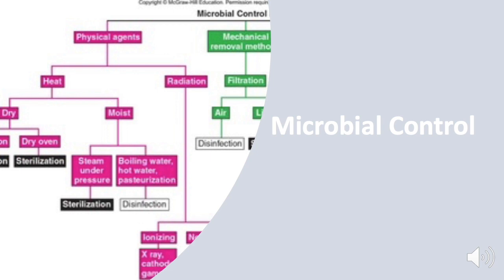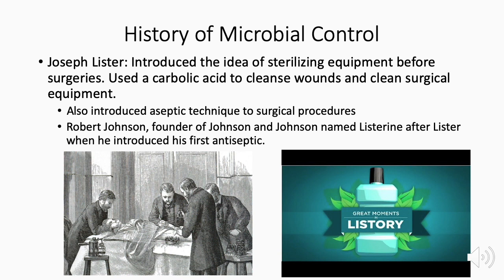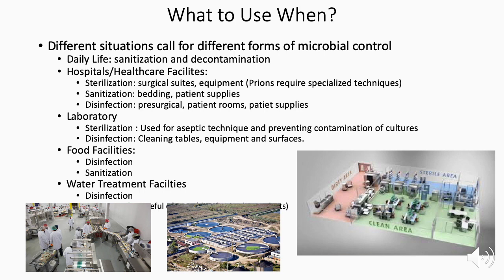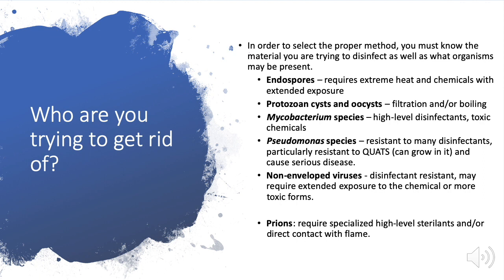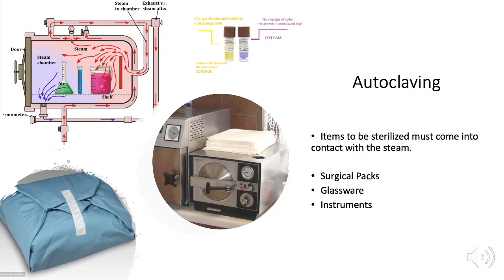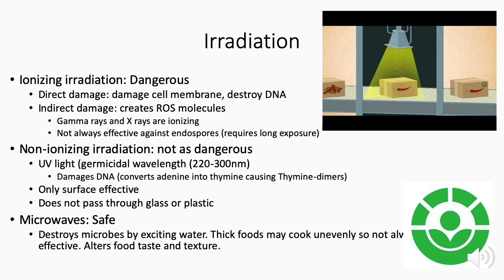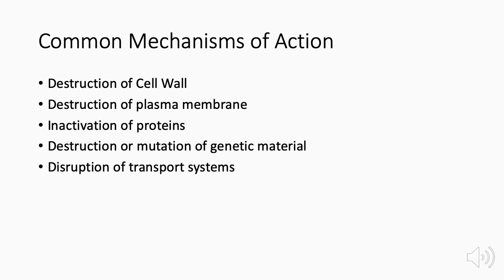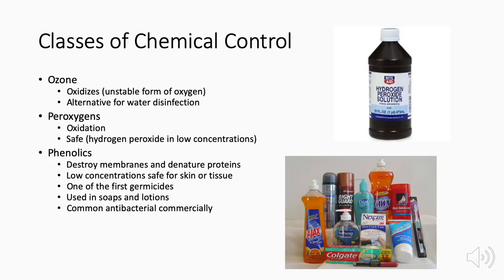Micro Lecture Chapter 5 Control of Microbial Growth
Various methods of microbial control discussed